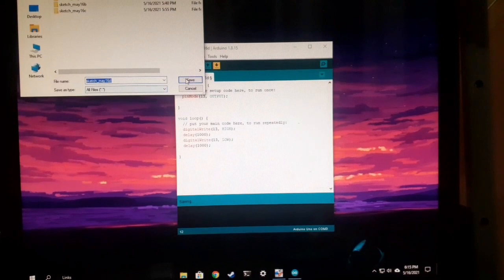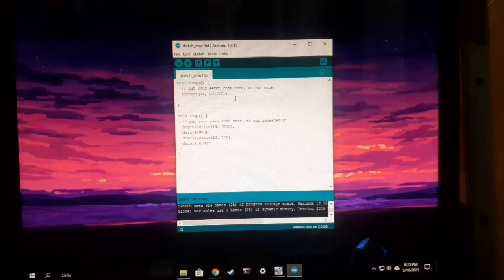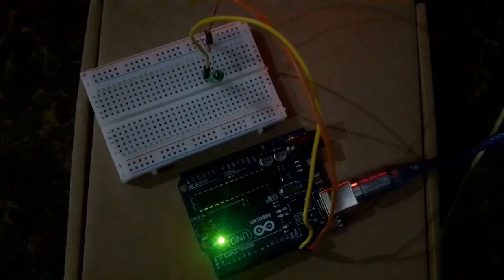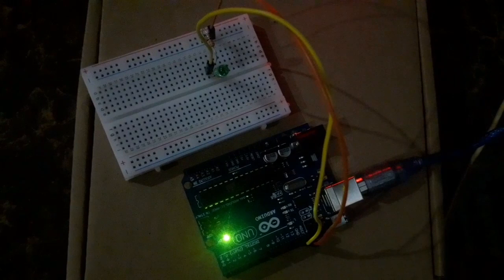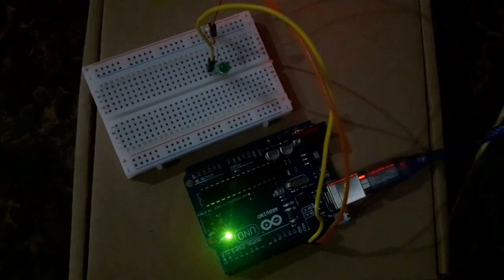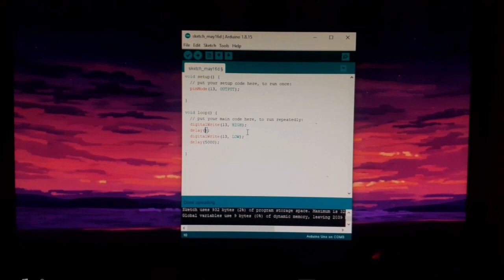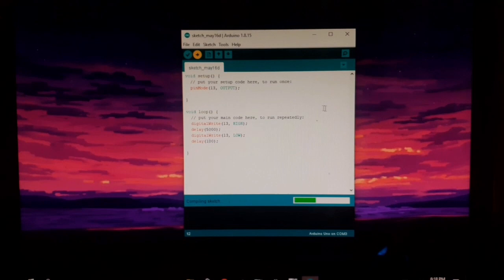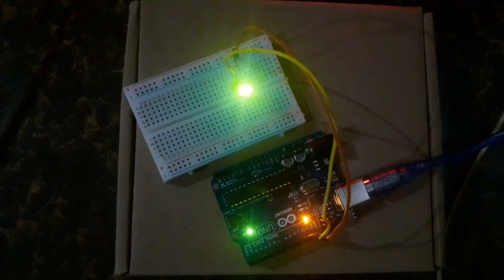Activity 2 Blink of an LED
Jose Aurelio T. Alba
3K-G1
ELX 308